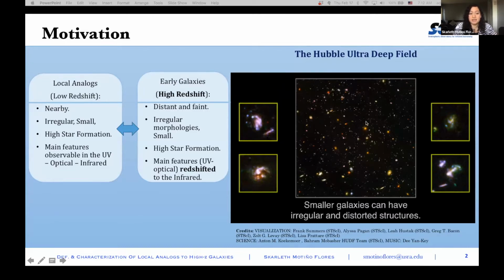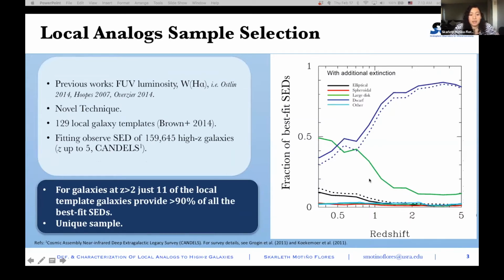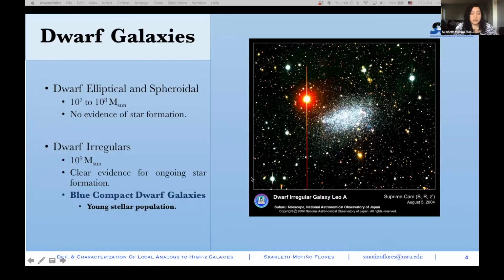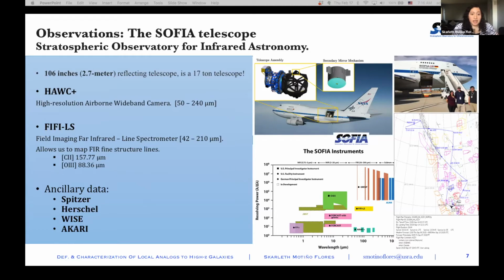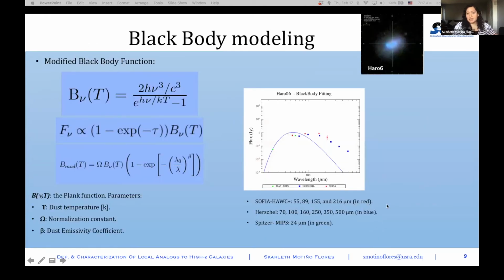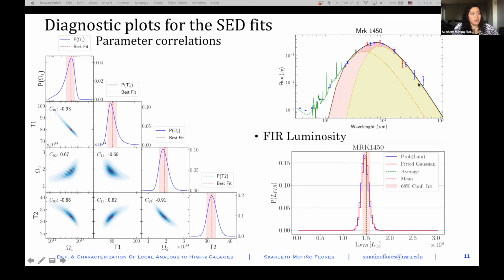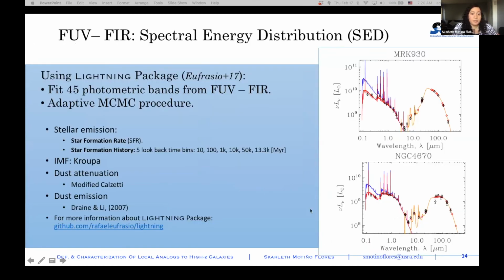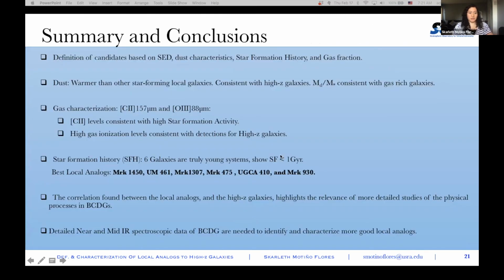IR2022 | Skarleth Motino Flores | Day Four | Session Two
IR2022 | Skarleth Motino Flores | USRA/SOFIA | Day Four | Session Two | Local analogs to high-redshift galaxies.